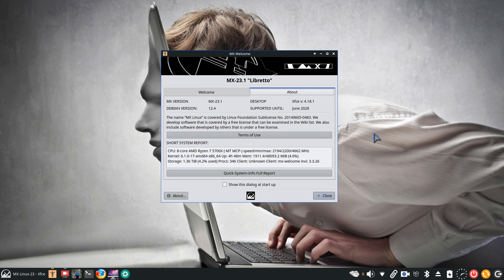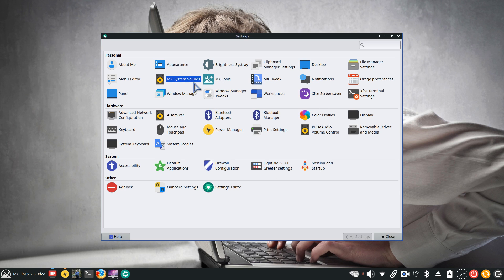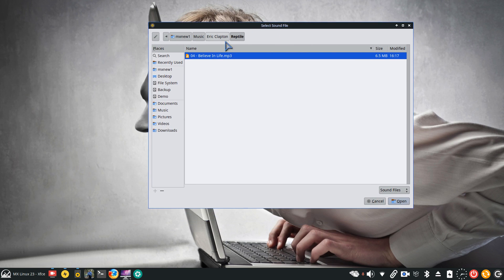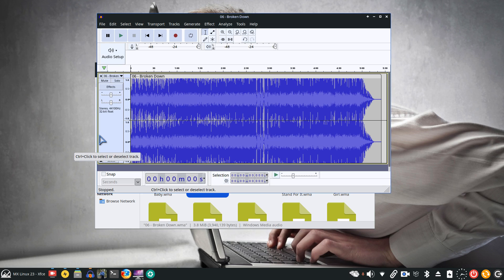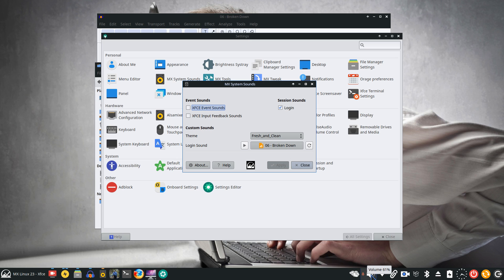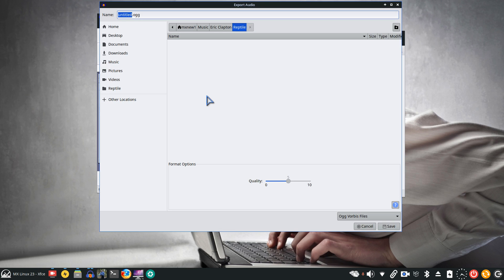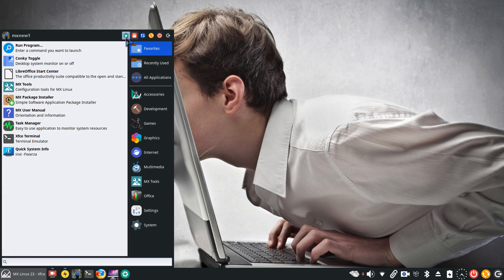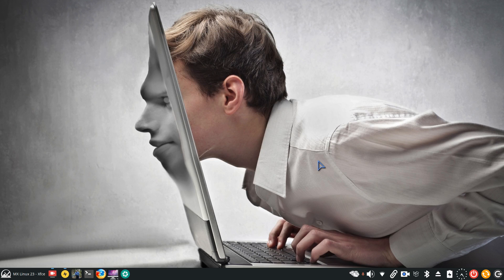MX Linux - Xfce - Play Personal Song on Login.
Filmed in 1920 x 1080. How to add your own song file to Login time, how to edit songs file , how to convert a song file for MX Linux Xfce desktop.
Best viewed on large screen.

0:00 - Intro MX Linux Xfce Playing a song on Login
0:04 - Overview & System Information
0:50 - Overview of MX System Sounds dialog box
2:00 - How to add your own song on Login
4:19 - How to Add  Sound Tool or Editor
4:50 - How to convert a Sound File with Editor
7:10 - How to Select part of a song on a song file
8:47 - Saving converted sound File tip
10:27 - Picking Sound Files to play on Login
12:00 - Subscribe to Linux for Seniors